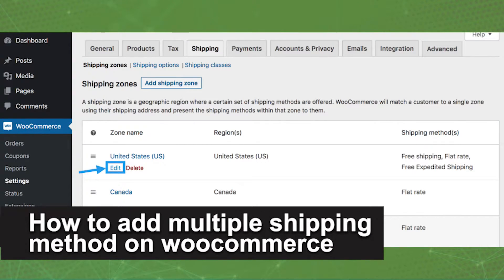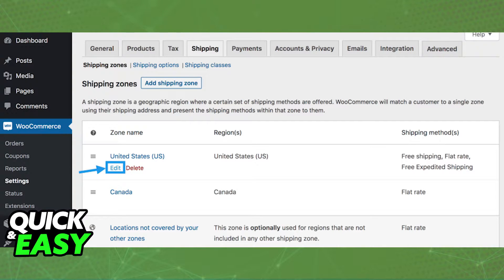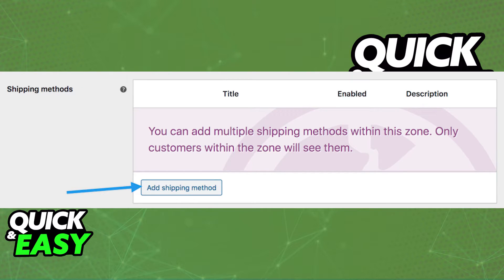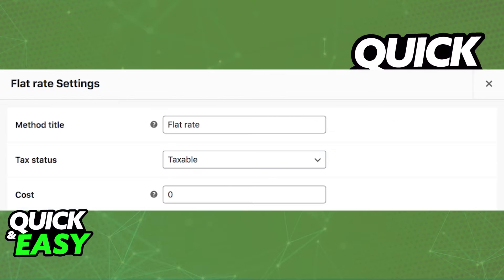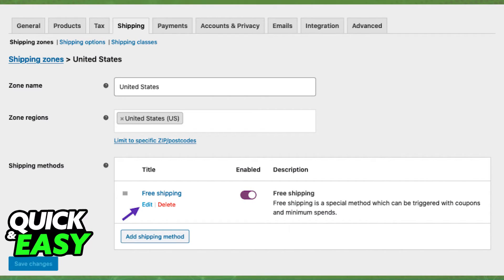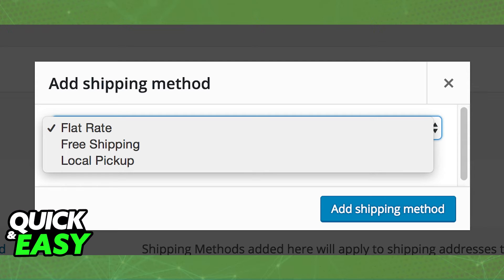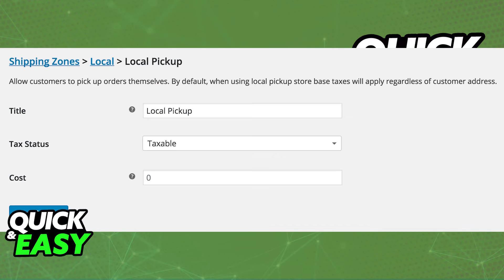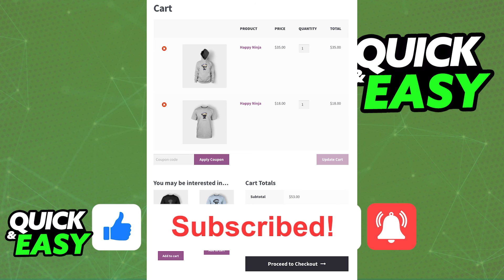How To Add Multiple Shipping Method in Woocommerce [EASY!]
In this video I will show you how to add multiple shipping method in woocommerce.

I hope I have helped you with the video!